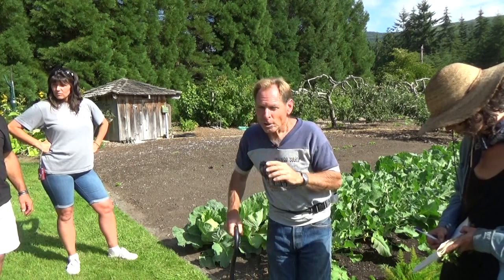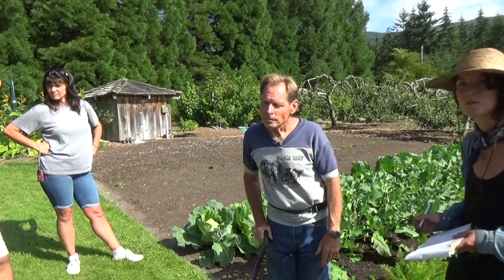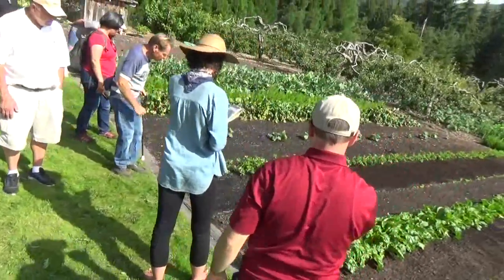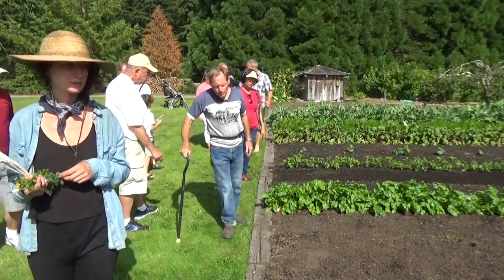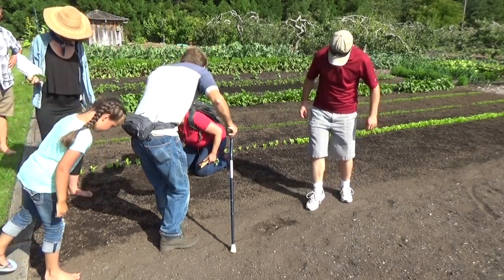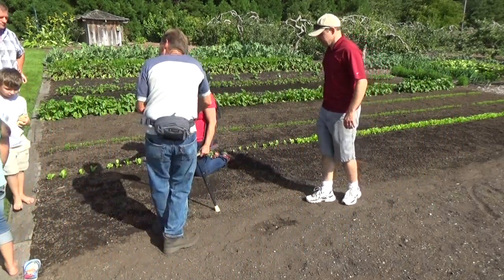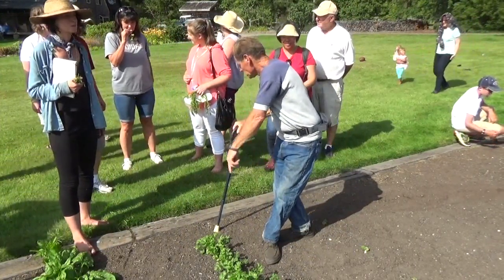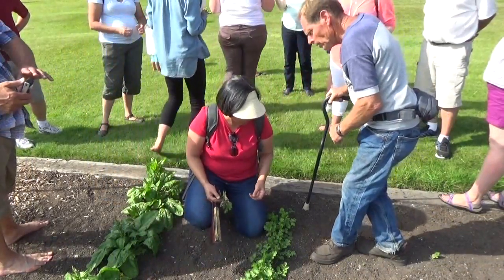I Give Everything Away Back To Eden Garden L2Survive with Thatnub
This is Part 9 of the July 2016 Back to Eden garden tour.  Paul talks about what he eats in the winter, feeding chickens, the soil in his garden and digestive issues.